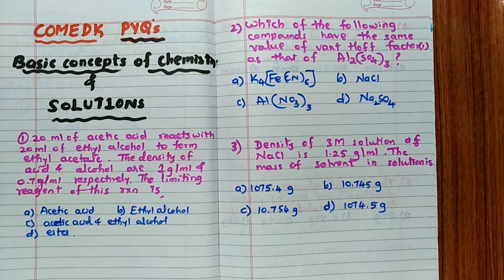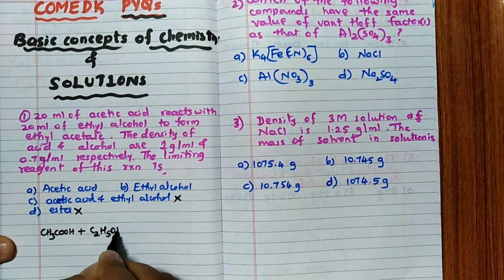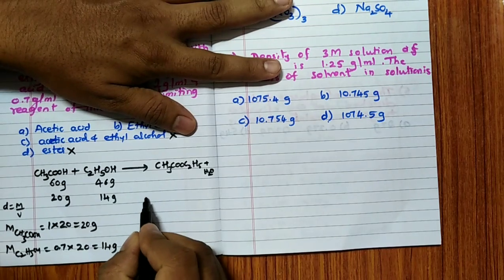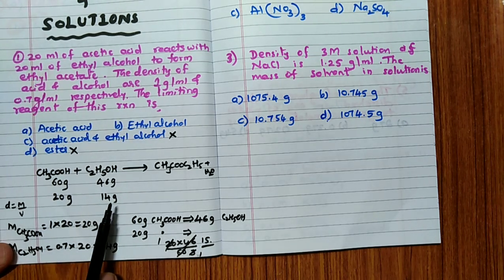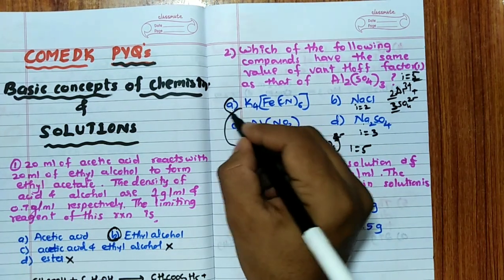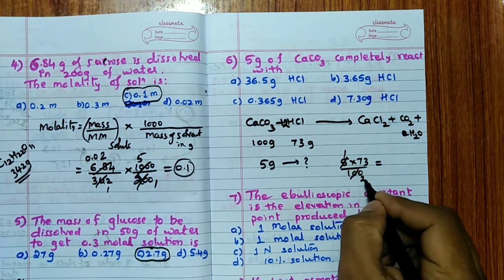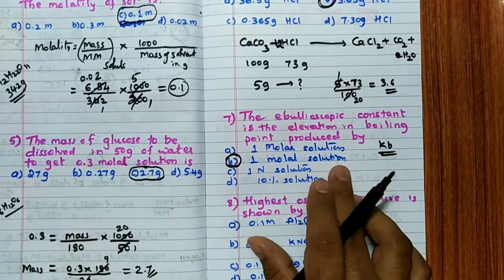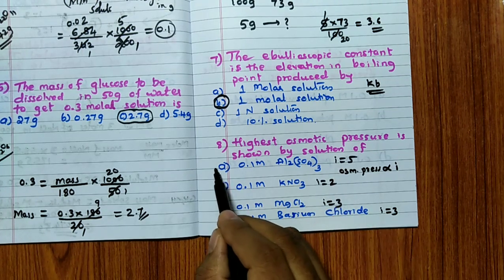COMEDK-2020 II PREVIOUS YEAR QUESTIONS II BASIC CONCEPTS OF CHEMISTRY & SOLUTIONS II RHCHEMISTRY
1. I PUC CET HAND WRITTEN SYNOPSIS

2. II PUC CET HAND WRITTEN SYNOPSIS

3. ALL NAMED REACTIONS IN ORGANIC CHEMISTRY OF CLASS 11 (PU-1)

4. ALL NAMED REACTIONS IN ORGANIC CHEMISTRY OF CLASS 12 (PU-2)

5. VANT HOFF FACTOR-SOLUTIONS

6. HARDY SCHULZE RULE-SURFACE CHEMISTRY

1. COORDINATION COMPOUNDS L-1  CLASS 12 NEET | CHEMTONICS # 3 | |JEE|CET| SYNOPSIS FOR NEET, JEE AND KCET

3. How to see HYBRIDISATION OF ANY central element. Very important concept for CET, NEET AND JEE EXAMS

5. ALCOHOLS, PHENOLS AND ETHERS I CLASS 12 I II PUC I SUPER 10 SERIES I KCET AND NEET I previous year PAPER SOLVED